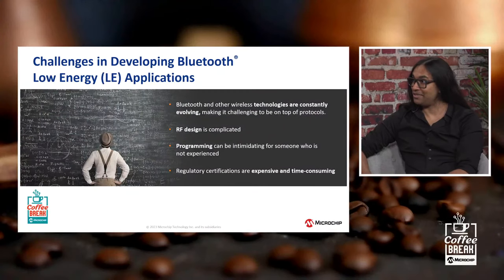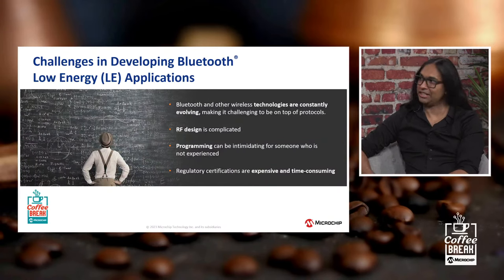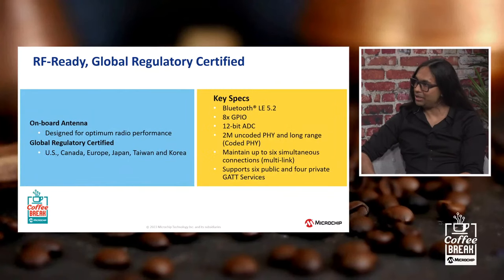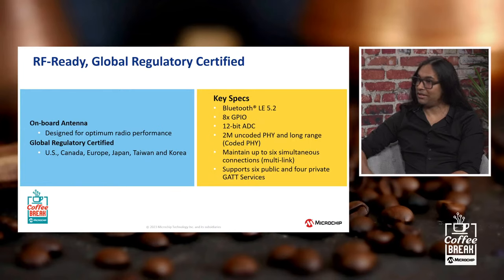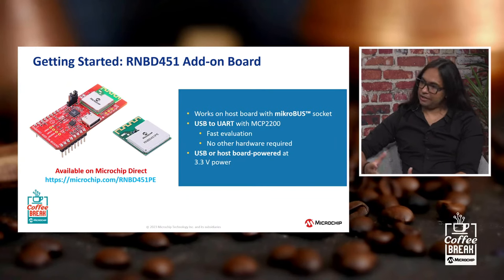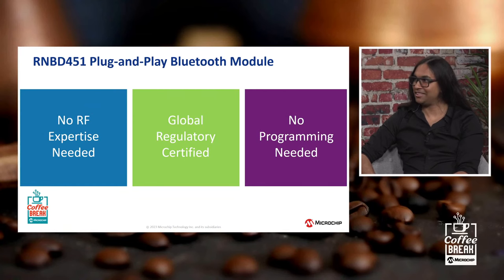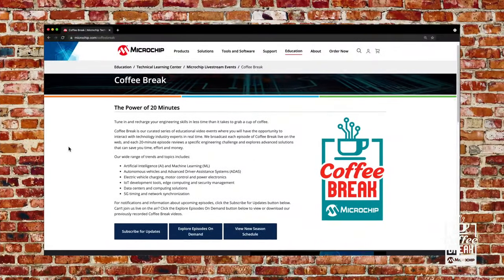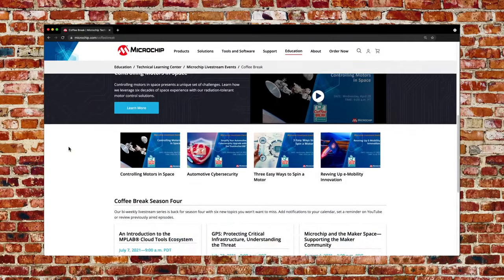Coffee Break | S9E4 | Add Bluetooth to Your Application: No Coding or RF Required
Expedite your IoT development by adding Bluetooth Low Energy (LE) to your product. With our RNBD451 module, you can easily add Bluetooth to your application without RF design or software development expertise.

In this episode, we’ll explain how to set up this RF-ready, plug-and-play Bluetooth LE module using a few simple text commands to reduce your time to market.